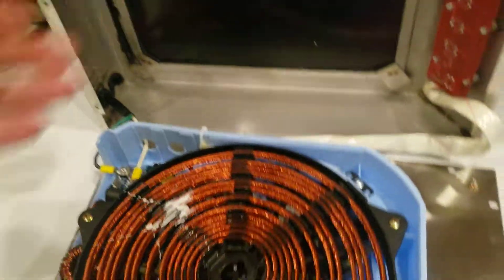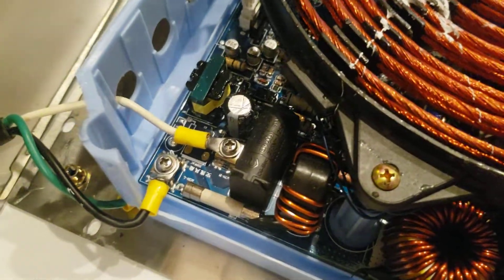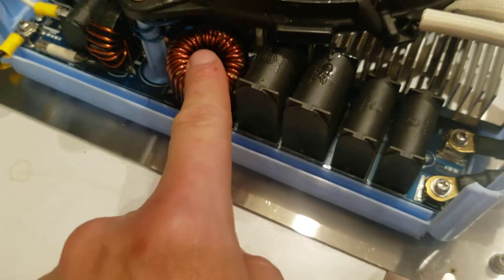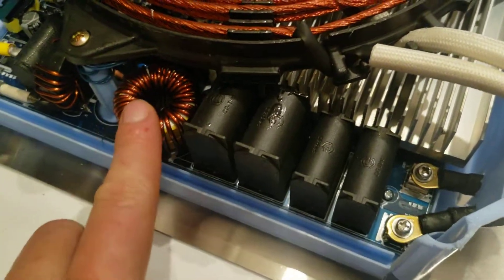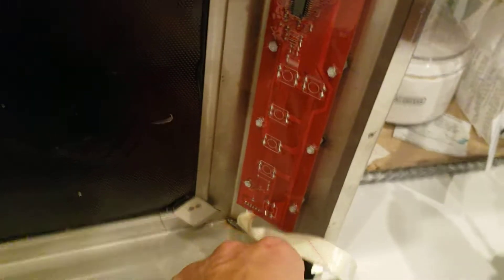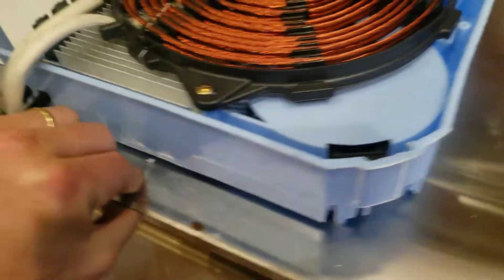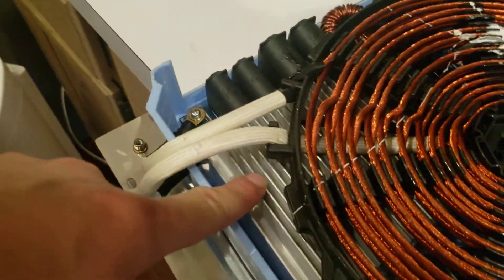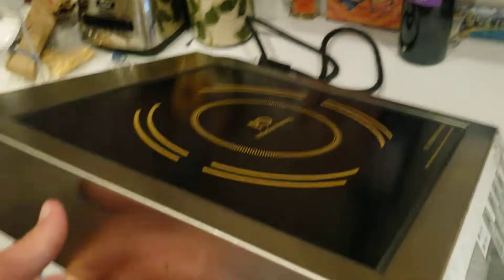lecapoka induction cooker stove teardown F3.5KW-PA